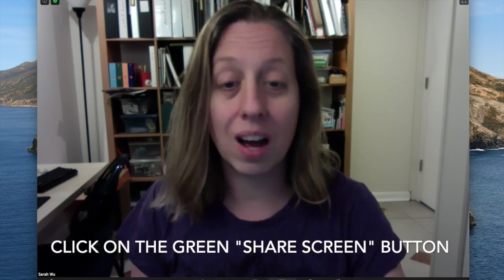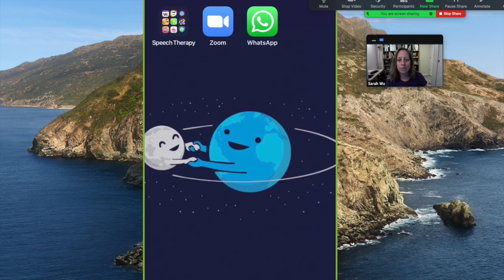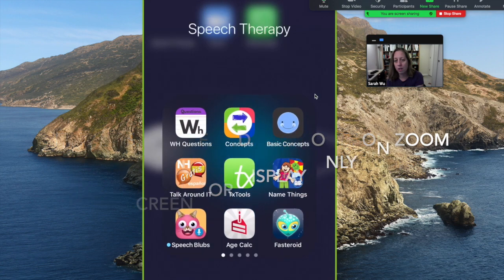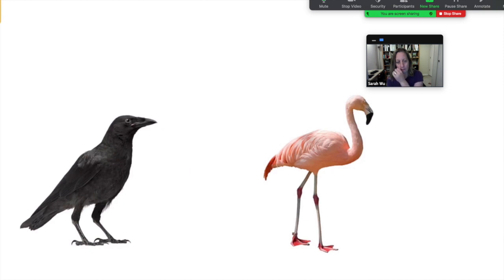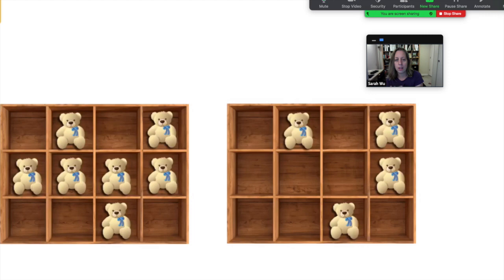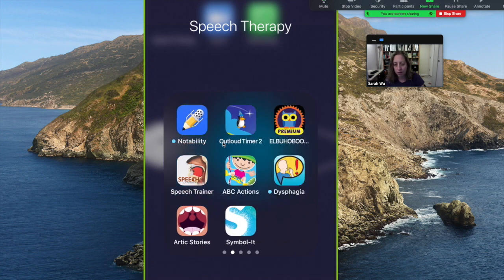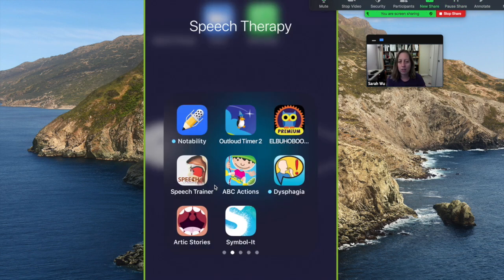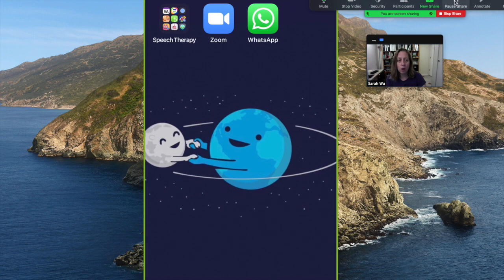How to Use Your iPhone in Teletherapy - Speech Therapy Vlog #71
Not everyone has an iPad, but many of you have an iPhone! And you can use it in speech therapy online!! I demonstrate how I mirror my phone AND how I organize my phone home screen and apps for speech therapy success. I even demonstrate a couple apps that I enjoy too. Watch it and let me know what you think!! Here's how to use your iPhone in speech therapy online!